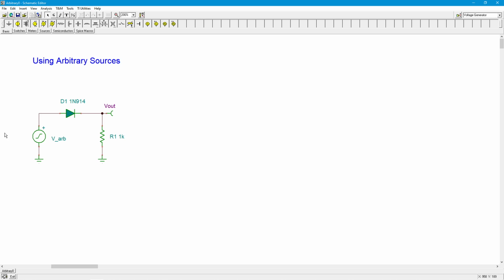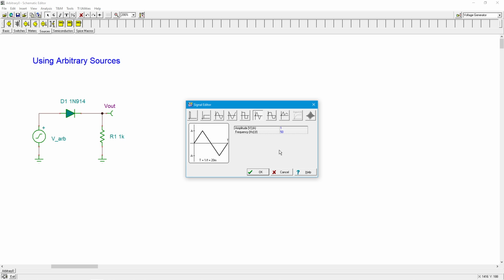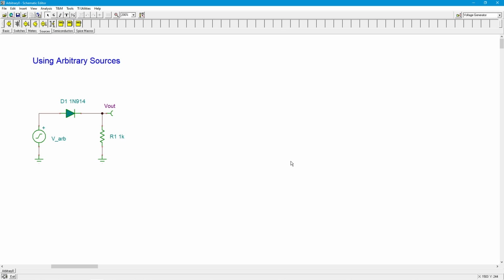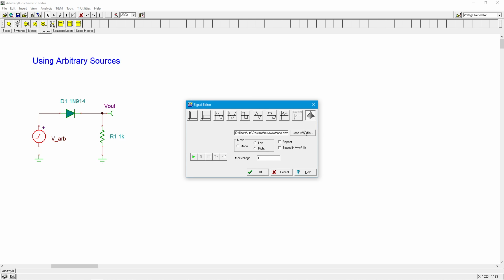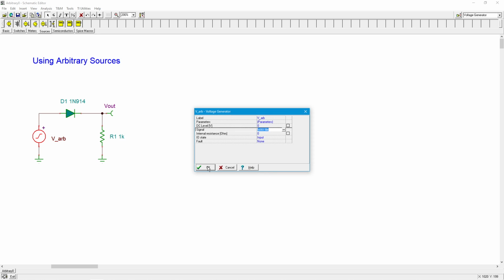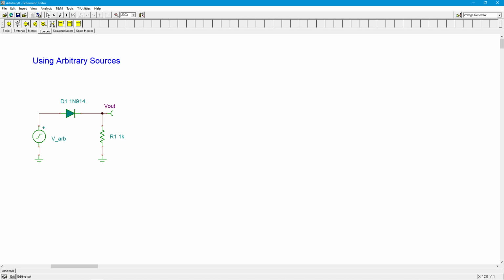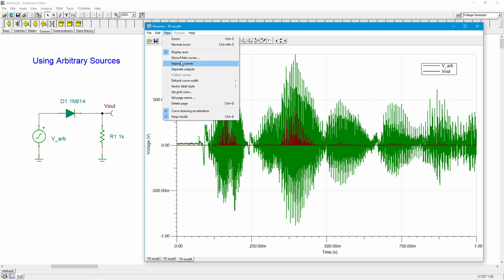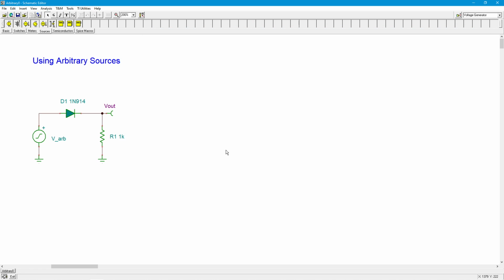TINA TI: Arbitrary Sources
One cool feature of the TINA simulator is its ability to utilize completely arbitrary waveforms as signal sources. All you need is a WAV file of the signal. In this video, we examine how to use this feature. Oh, and when you're finished, be sure to "Put that thing away!"